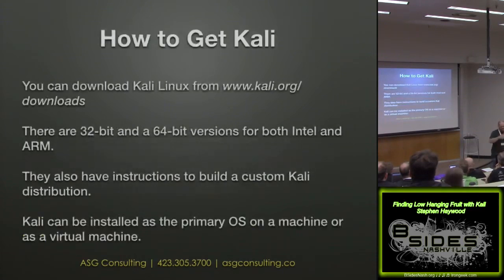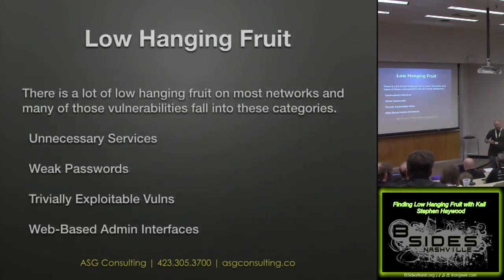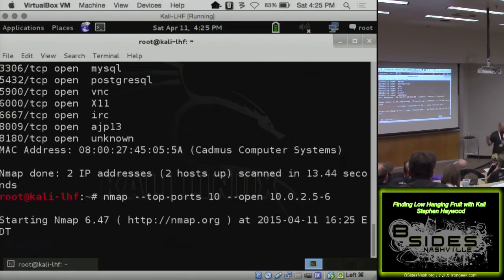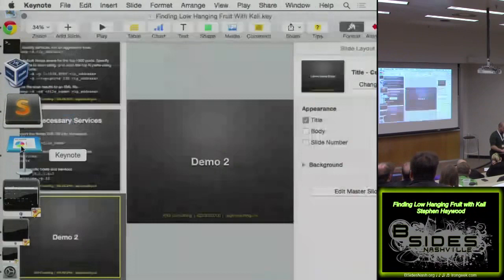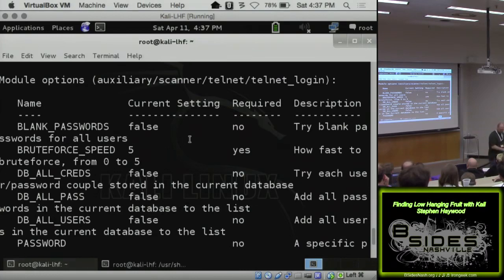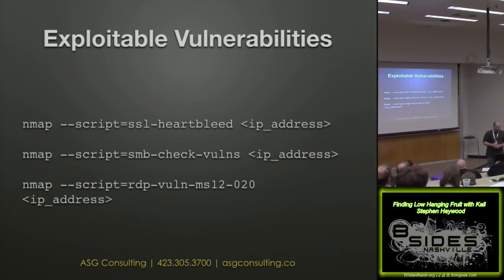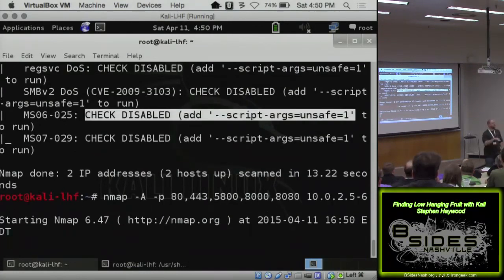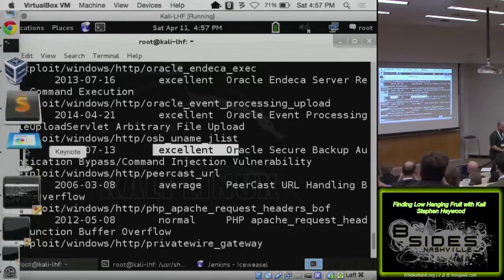BSides Nashville 2015 G03 Finding Low Hanging Fruit with Kali Stephen Haywood